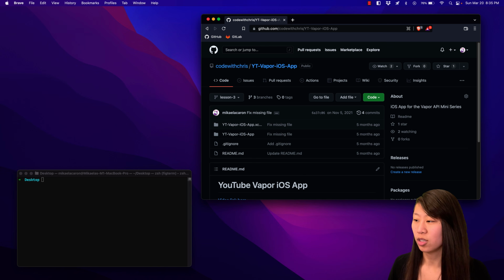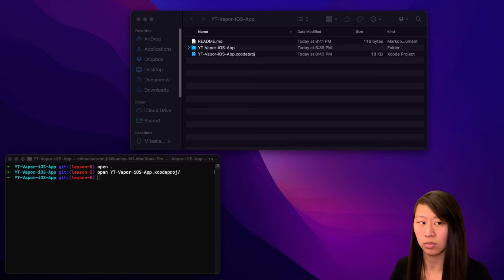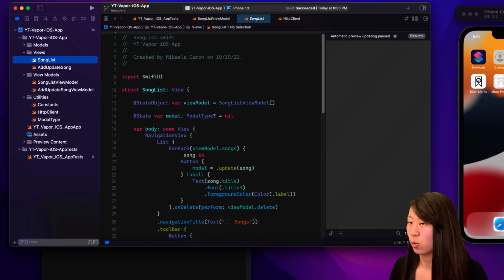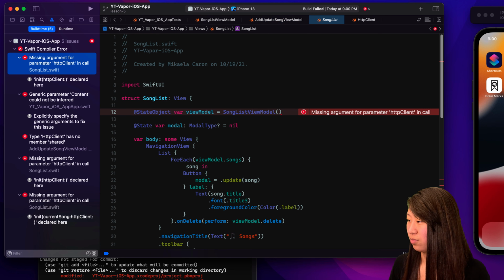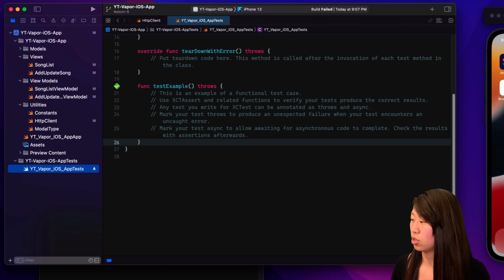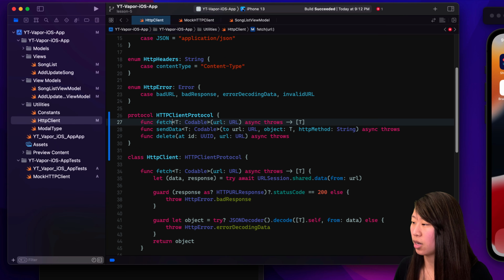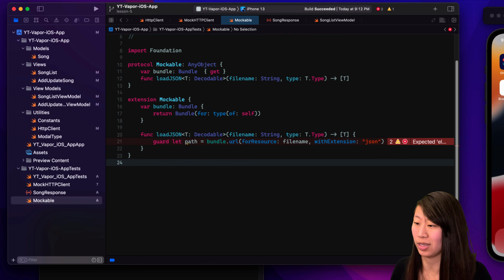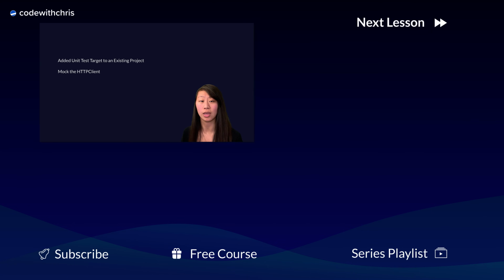Mocking a Network Request (Unit Testing Part 3)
In this lesson, learn how to add a unit test target to an existing project and mock a network request. Mocking the network request isolates your code from external factors, to test your own code, rather than testing others’ code.

Timestamps:
00:00 Intro
00:28 Cloning the Project
05:24 Reviewing the App
07:08 Add Unit Test Target to Existing Project
11:19 Refactor the Singleton
18:42 Create an HTTPClientProtocol
25:40 How to Mock the Network Request